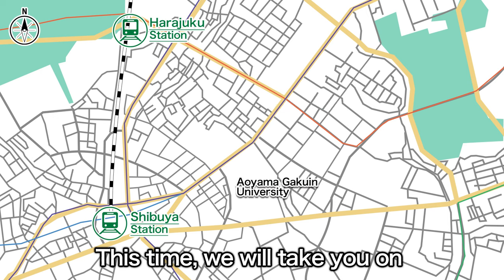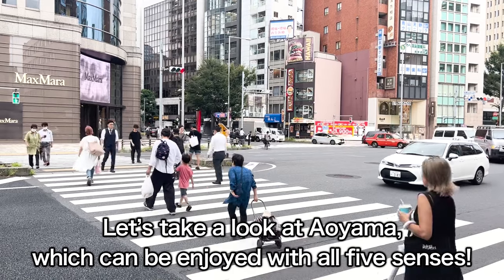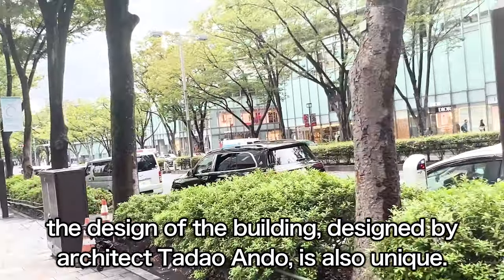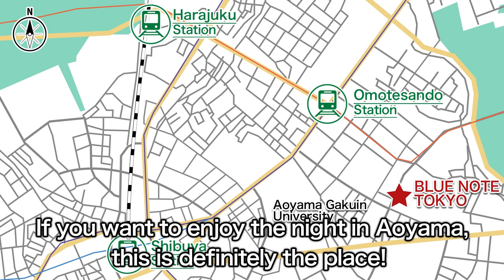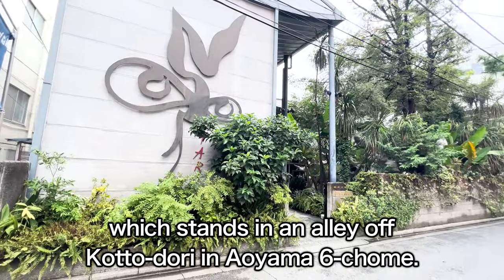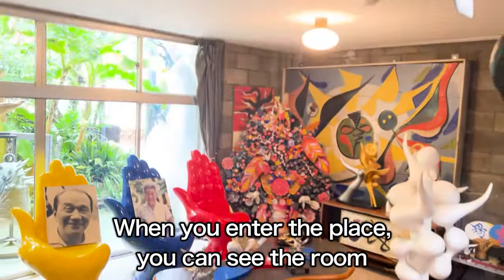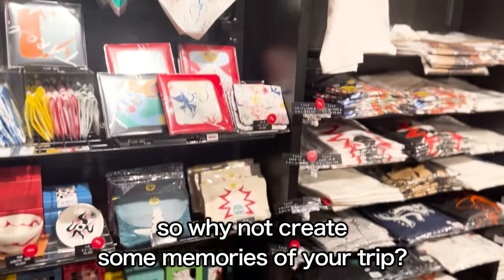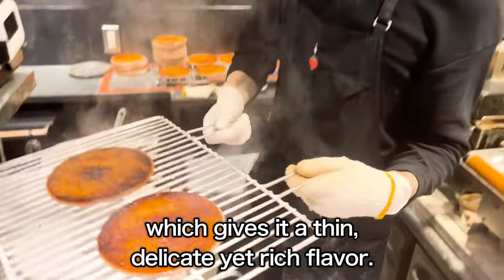【Japan Walk】Aoyama, Walk around in Tokyo｜food tour｜Tokyo metro｜4K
This time, we will take you on a tour around the city of Aoyama,
where the VORT series brand developed by VORTEX is located!
Omotesando Station in Aoyama, Minato Ward, Tokyo
is served by the Tokyo Metro Ginza Line, Hanzomon Line and Chiyoda Line.
Many people go in and out of this area.
It is a place full of cultural attractions, such as visiting museums
and buildings of famous architects, and always on the pulse of time.
Let's take a look at Aoyama, which can be enjoyed with all five senses!

TOKYO JAPAN